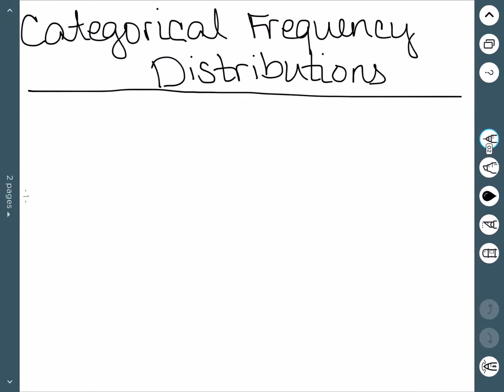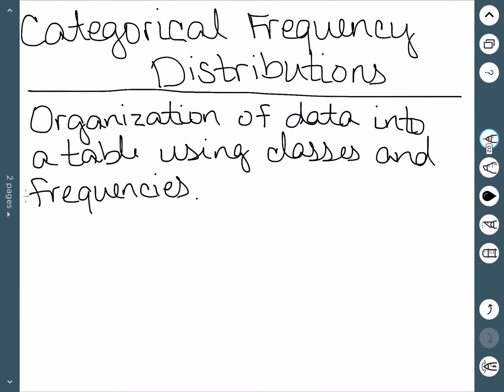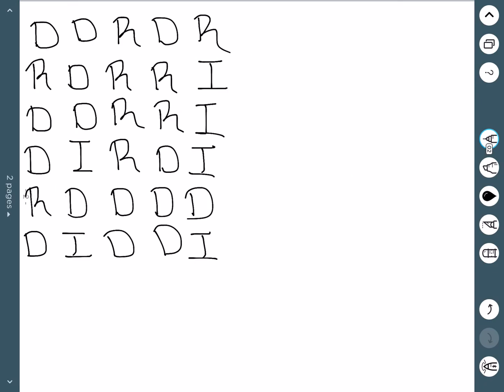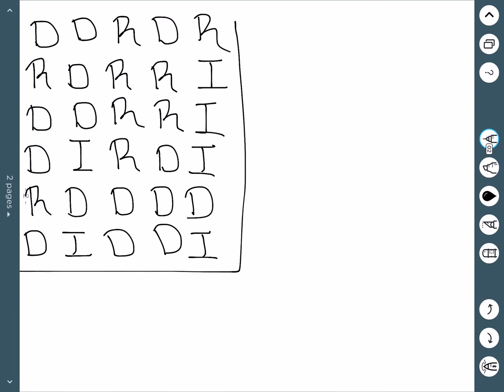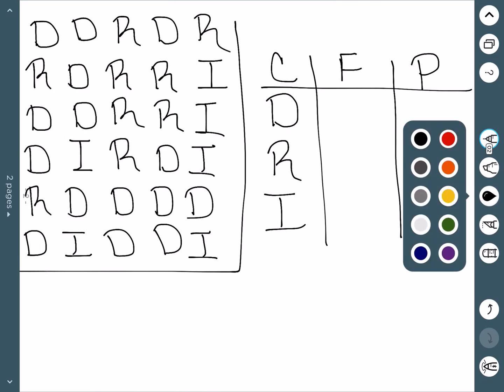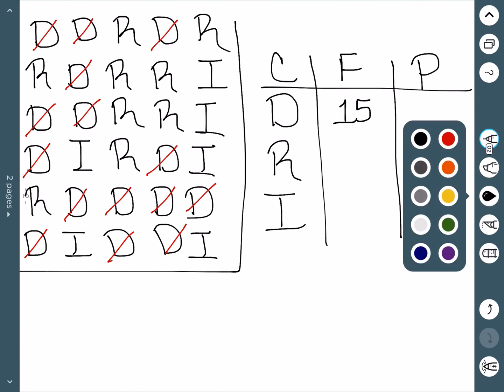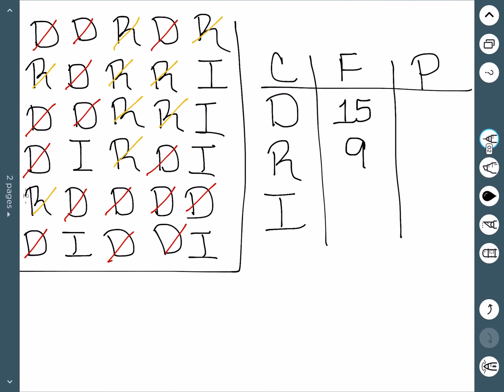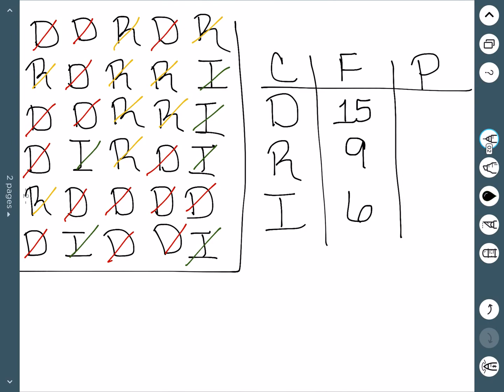Categorical Frequency Distributions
We define a categorical frequency distribution, and do an example of how to construct one.